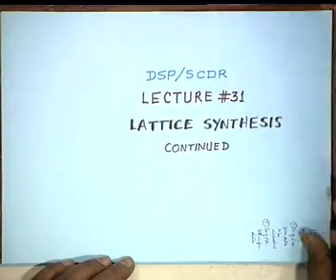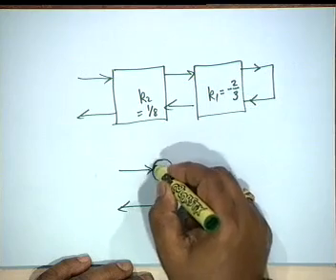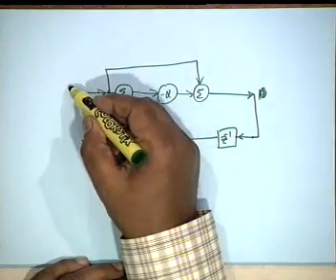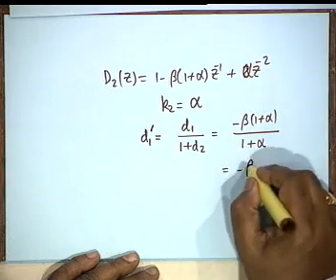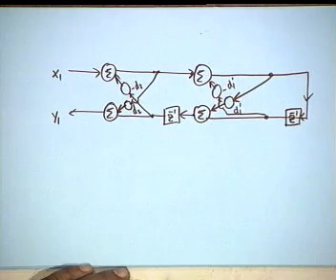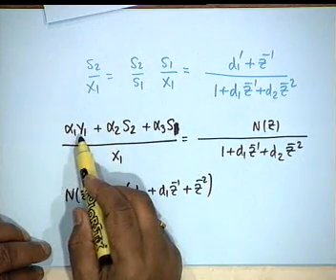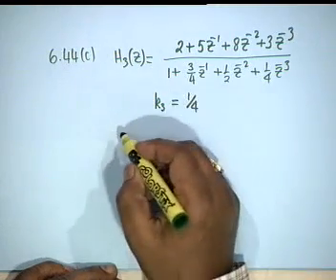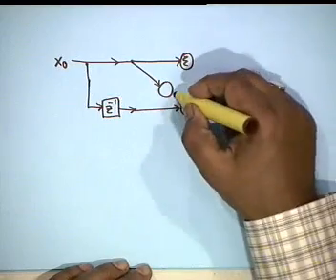Lecture - 31 Lattice Synthesis (Contd.)